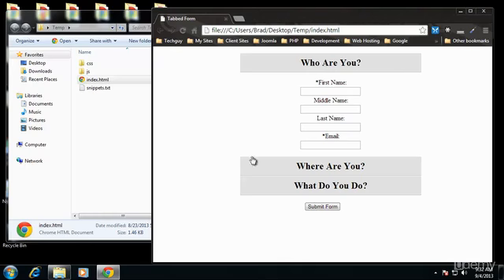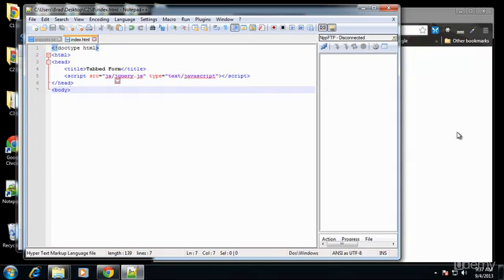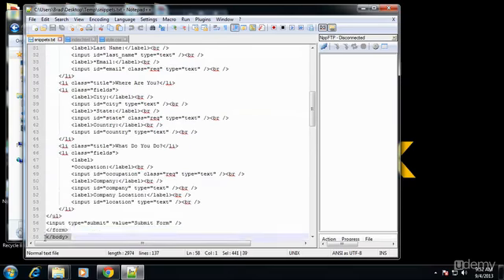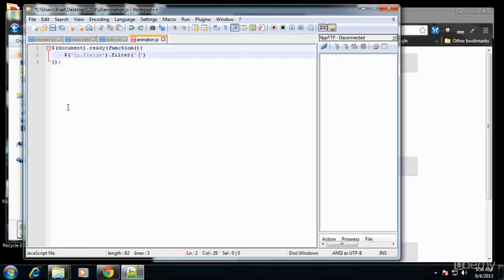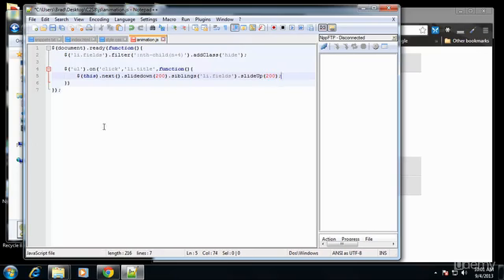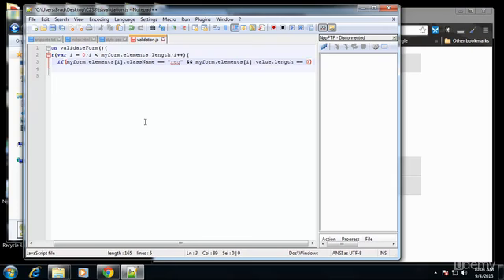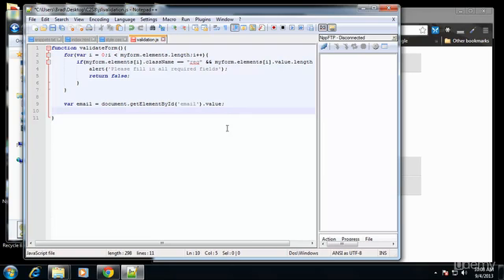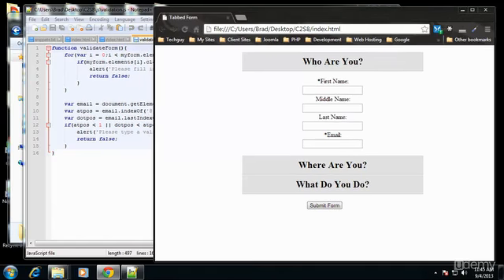Introduction to Javascript and JQuery 2015 - part 9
Lecture 9 : Jquery project

jQuery is a Javascript library which is used widely as it makes the designing of a website an easy affair. It is always fun to design a website with attractive colors and templates.

jQuery is preferred over Javascript by the developers as it has lots of advanced features and it is very easy to develop web pages or applications using jQuery. The number of codings used in jQuery is very less compared to javascript. Experts feel that the result which can be achieved in jQuery with a single line may require 20 lines in Javascript.

jQuery can be used to select elements in a page, create wrapped set of elements, manipulate the wrapped set of elements by changing their appearance, style, visibility, text, and even their HTML.

jQuery is not huge in size and it takes very less time to execute the result. It is also used to separate the client-side scripts from the HTML mark-ups. Unlike other javascript libraries, jQuery contains numerous functions which can be used.